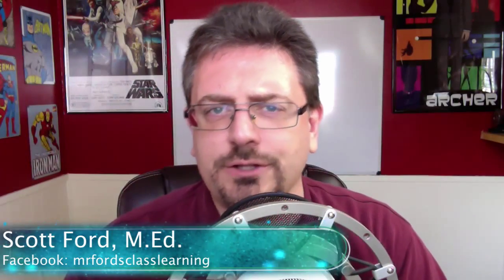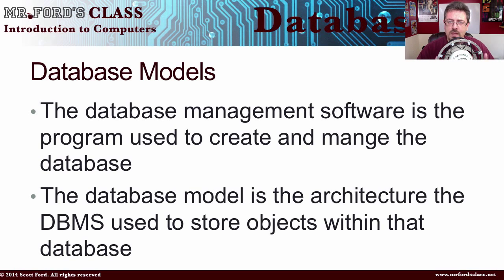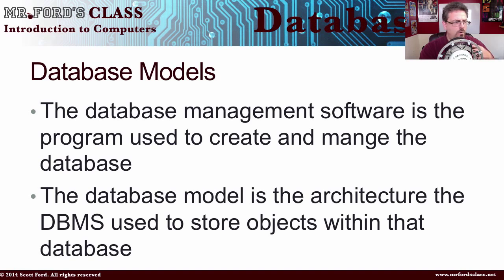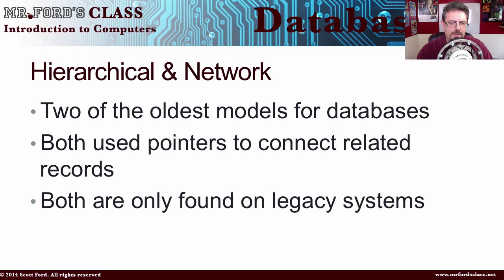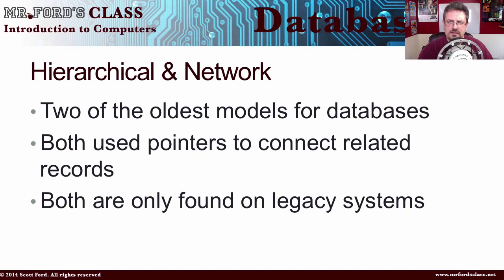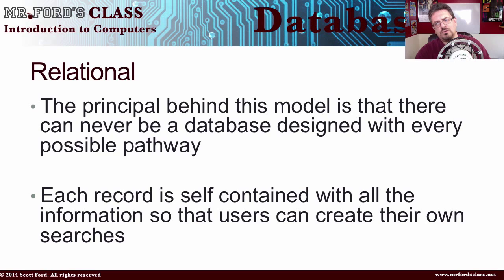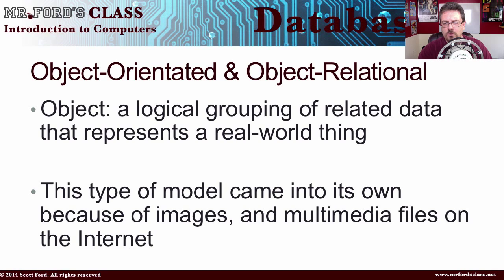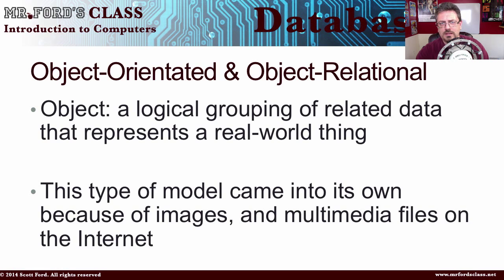Database : Database Models (08:03)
Database : Database Models (08:03)

The database management software is the program used to create and manage the database. The database model is the architecture the DBMS used to store objects within that database.

Lesson 3 in our “Database” series. This is part of our Introduction to Computers lecture series.